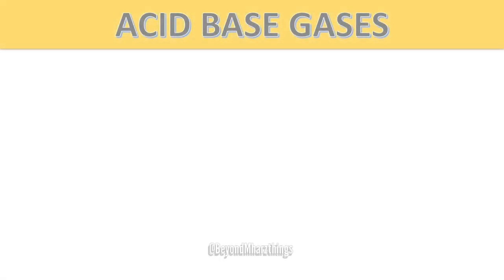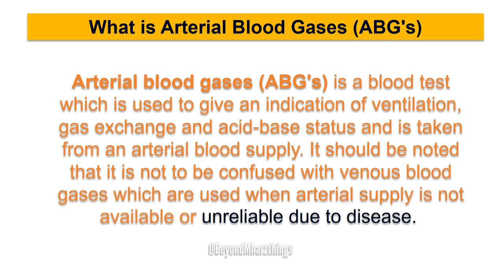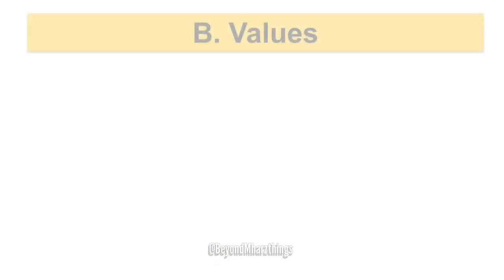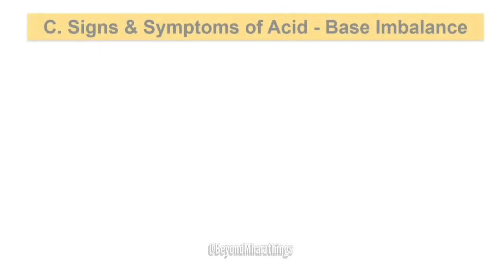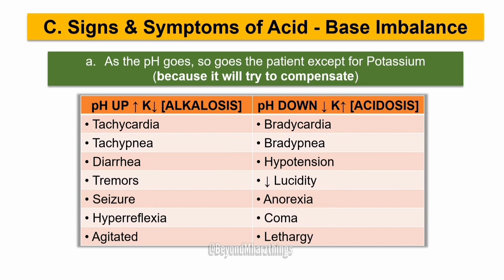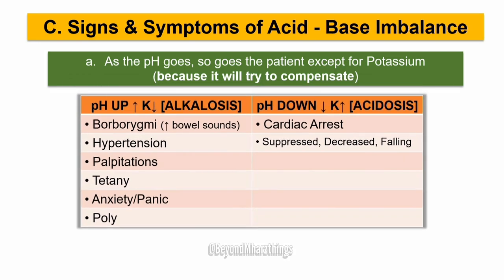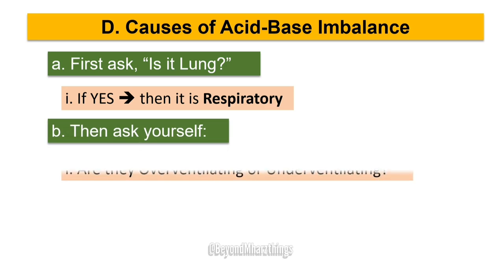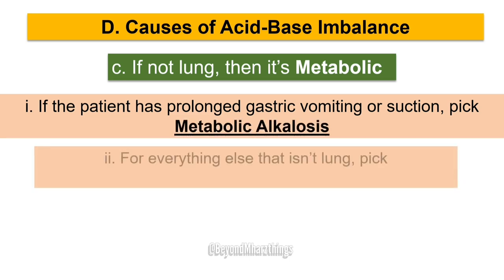ABG Interpretation (BASIC): Easy and Simple || Mark Klimek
Hey There! You are watching an educational video about interpreting ABGs. This will be the ONLY video you will need to interpret your ABGs. You're welcome and Thank you for the support.

💡 ABG Interpretation (basic): Easy and Simple

The method can be used to interpret the arterial blood gas problems you will encounter on nursing lectures exam along with the NCLEX exam.
Uncompensated and compensated (partial or full) arterial blood gas ABG interpretation.
This video will demonstrate how to solve partially vs. fully compensated and uncompensated ABGs practice problems.

After setting up the ABG problem with the method, you will be able to tell if the disorder is a respiratory or metabolic issue, alkalosis or acidosis, and fully, partially, or uncompensated. Don't forget to watch the other nursing videos along with the acid-base imbalance.

(TIMESTAMPS below for your convenience)

In this video, you will learn about:
(1) 00:28 - What is Arterial Blood Gases (ABG's)
(2) 00:54 - ABG interpretation
(3) 01:20 - Normal Values
(4) 01:49 - Sign & Symptoms of Acid Base Imbalance
(5) 03:00 - Cause of Acid-Base Imbalance

This channel and I do not claim any right over any of the graphics, images, songs used in this video.

[I upload pretty much regularly but if in the mood I upload everyday 💆‍♀️]